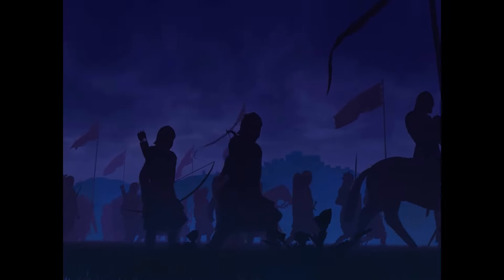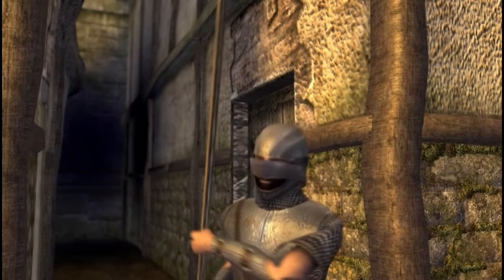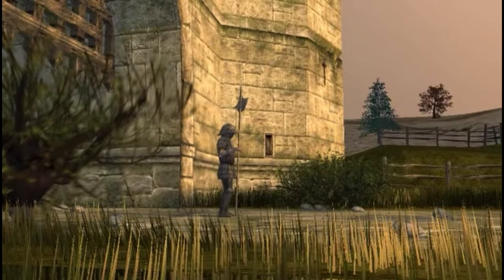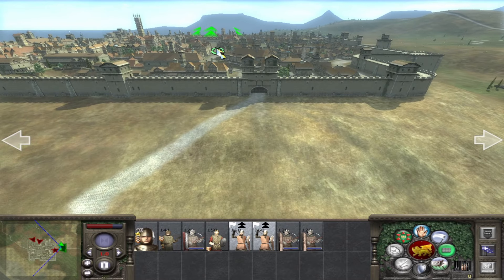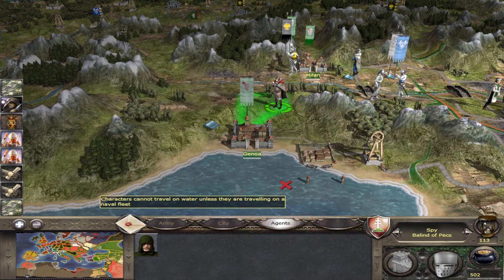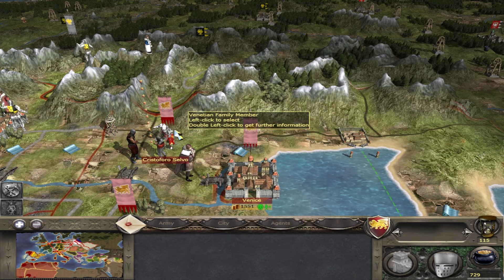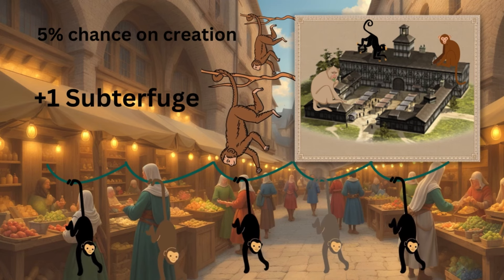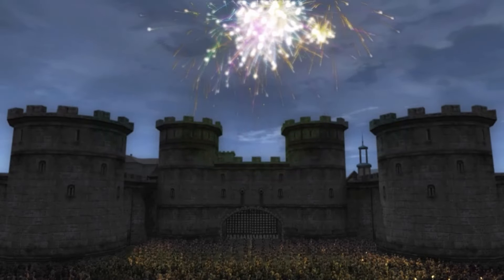Medieval 2 Total War: Spies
My guide on spies in medieval 2 total war, the best game to date by CA/SEGA.
A big thanks to Da Vinci resolve & OBS for being an amazing piece of software; same goes for Canva.
And to my trusty paper manual for its wealth of information.